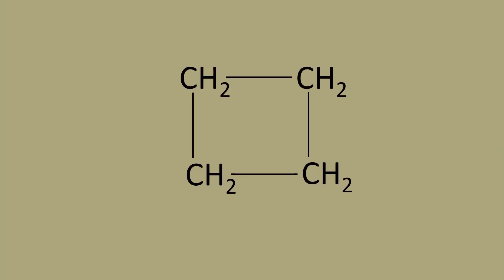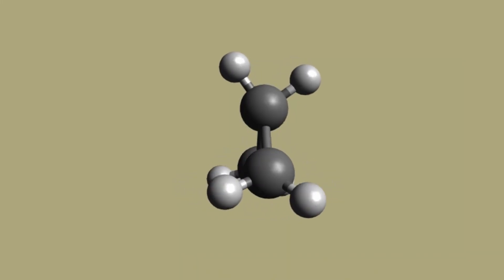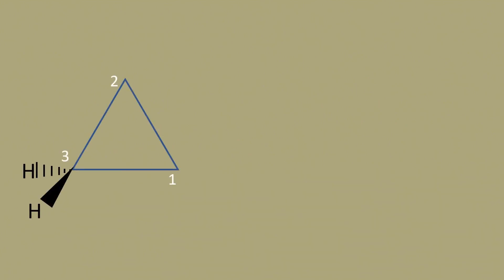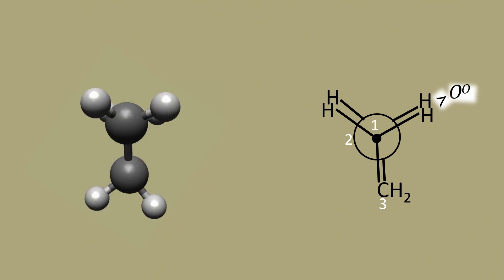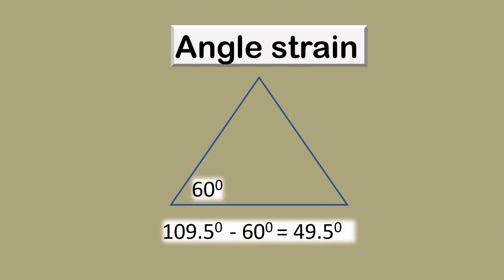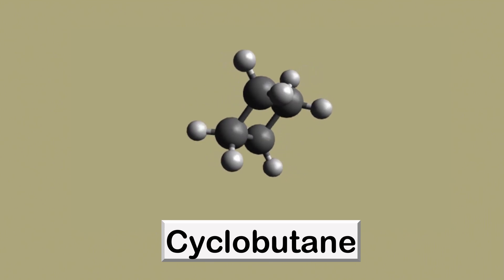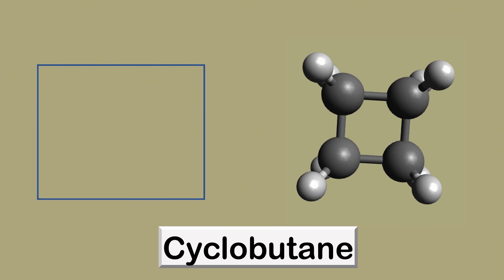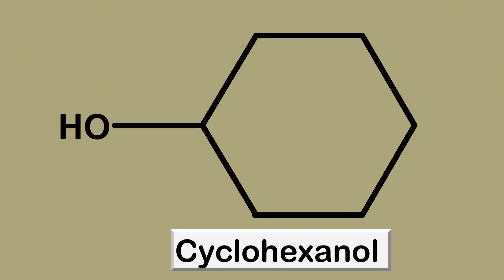Amazing chemistry of cycloalkanes and their applications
Cycloalkanes are more reactive than the acyclic alkanes due to ring strain which renders the C-C bond relatively weaker. Cyclopropane is a common motif in many approved drugs and has recently attracted attention in drug design. Cyclohexane is mainly used as a solvent for industrial operations. It is also used to synthesise intermediates for the manufacture of nylon, insecticides, soaps and detergents.